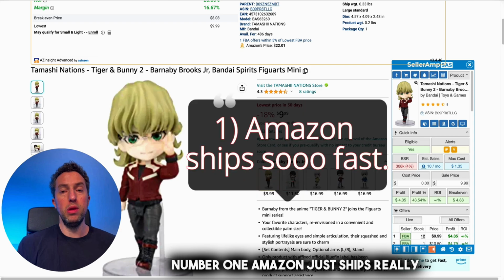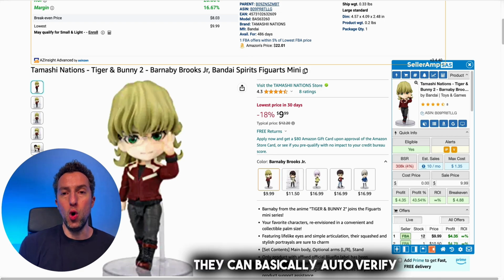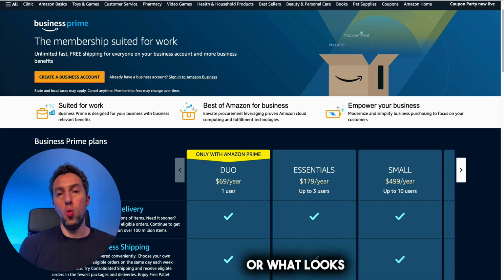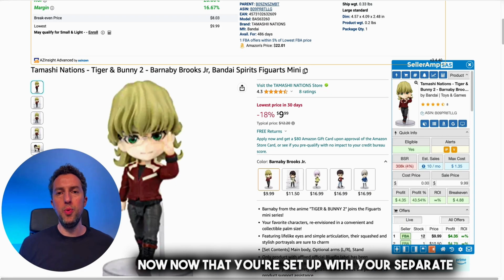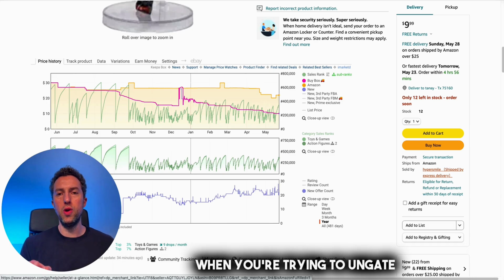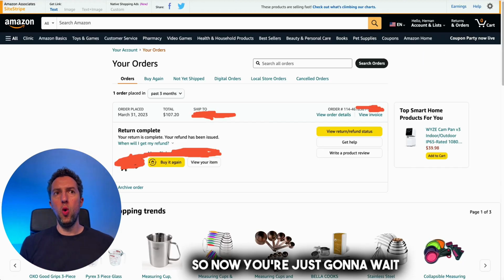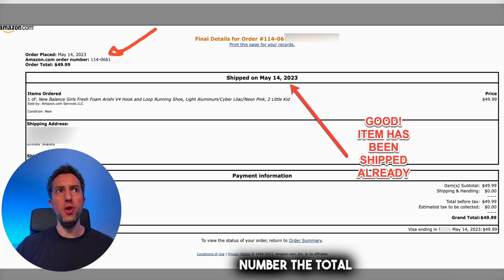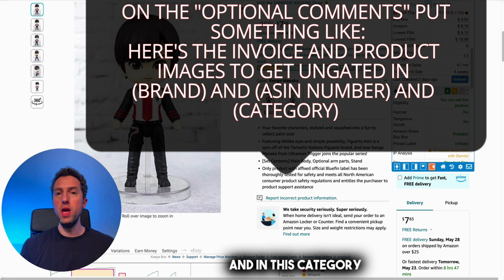How to GET UNGATED on Amazon on ANY BRAND or CATEGORY, PROVEN "Amazon Method", Best UNGATING GUIDE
Today's Video:
If you come across items that CAN'T get ungated via the "Kohl's Ungating Method" or the "Brand Direct Ungating Method" because they're not available on either Kohls or the Brand's site for purchase. then you must use the "Amazon Ungating Method."

Simply put, this is where you buy from Amazon to get ungated on Amazon. This is a PROVEN method that I've been using to get ungated on Amazon successfully on pretty much ANY category and ANY brand.

However, there are a few VERY IMPORTANT rules you must abide by when trying the Amazon Ungating Method. For example, you must have a separate Amazon Account, a "buying account" completely separate from your Seller account.

You also ideally want to have an Amazon Business Prime Account or if you can, a Personal account WITHOUT Prime on it.

Lastly, you want to make sure you ONLY buy from Amazon.com and not from third party sellers, and that you buy a combined 10 units of the same brand in the same  purchase.

👨 About Me 👨